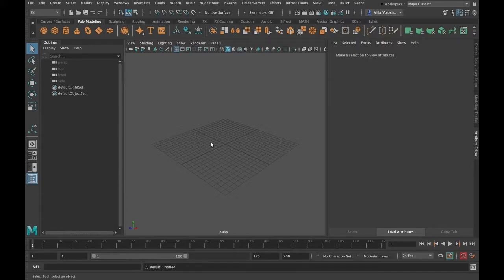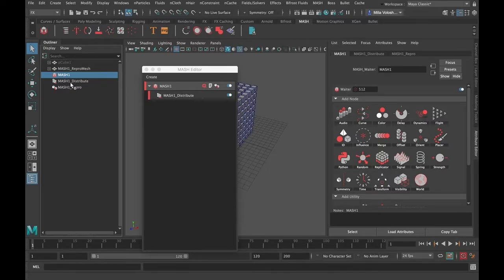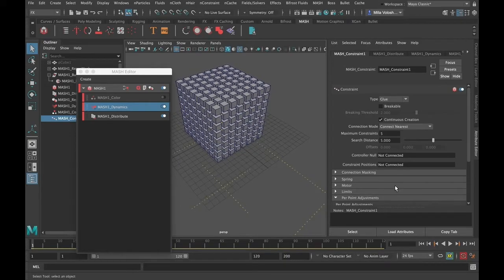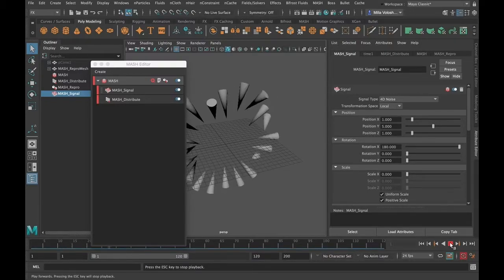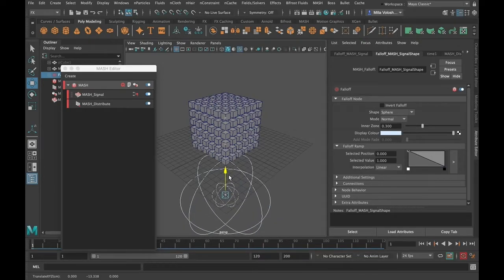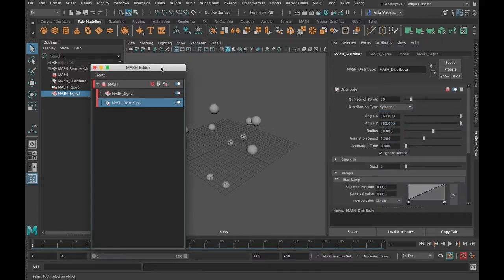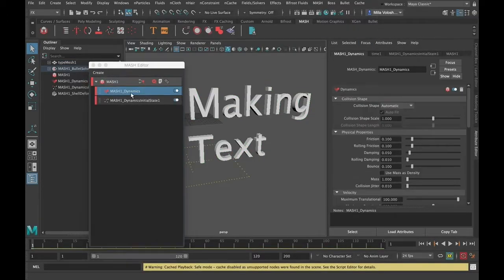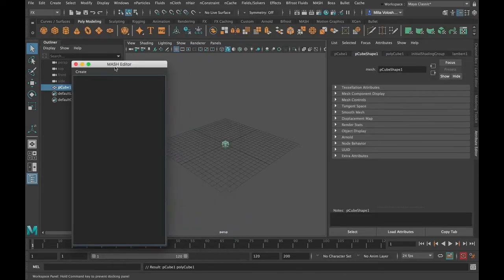Maya MASH Intro